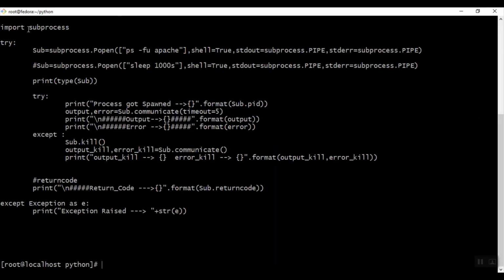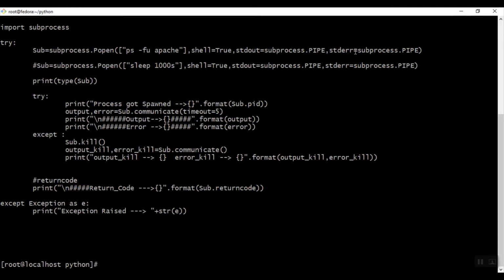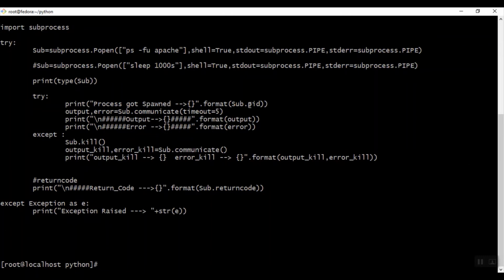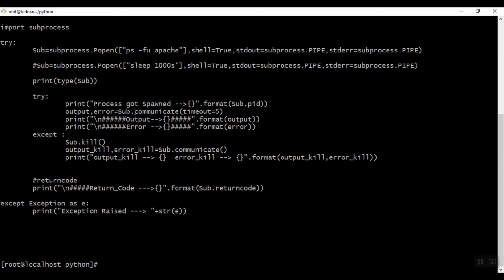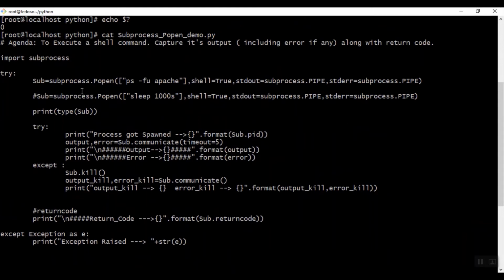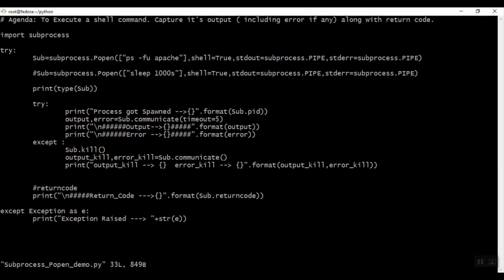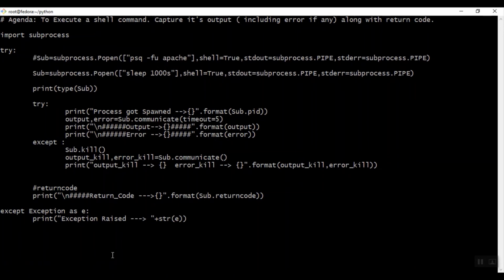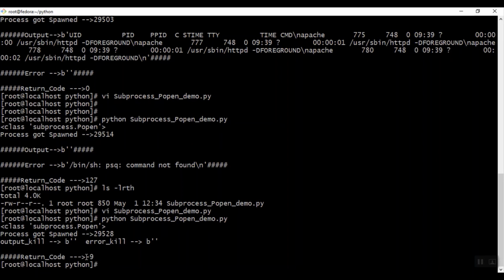Subprocess Popen Demo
Python:
Explains how to use the Module: subprocess.Popen to execute a shell command and capturing it's output ( including error if any ) along with return code.